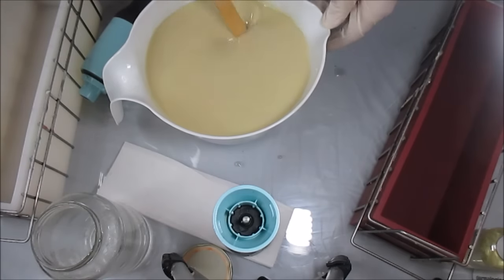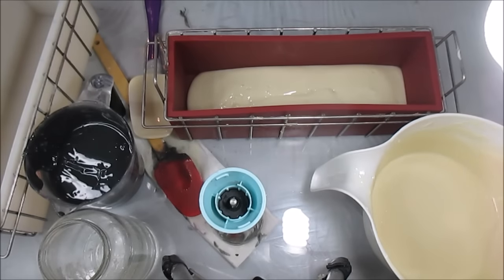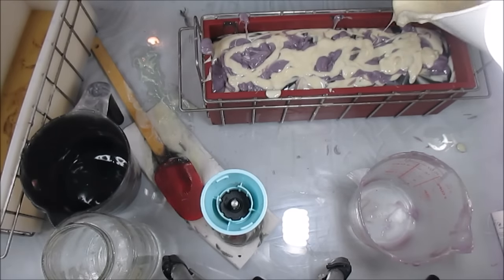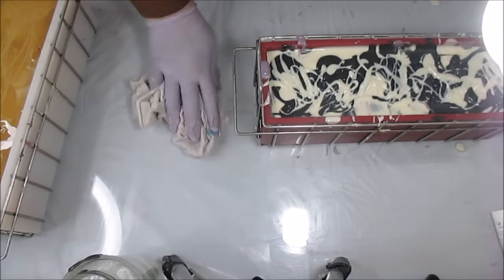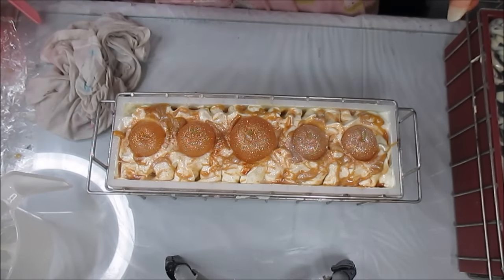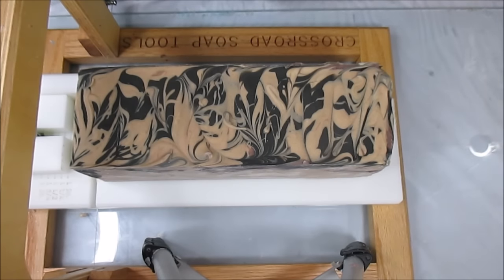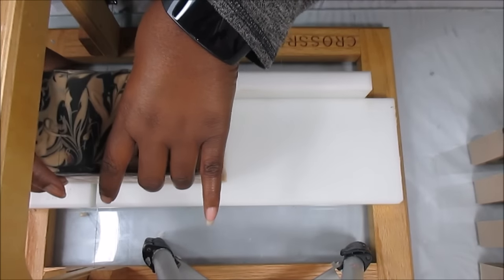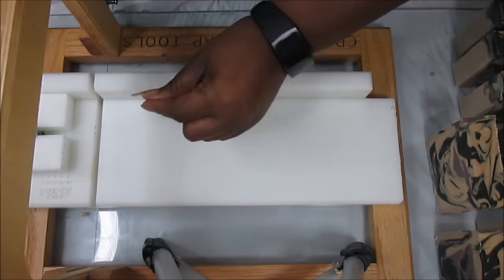Gabe makes Groomsmen Cold Process Soap And Cutting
Here are the making and cutting links to my five gold apples from last year: